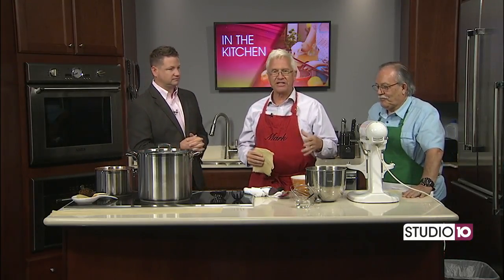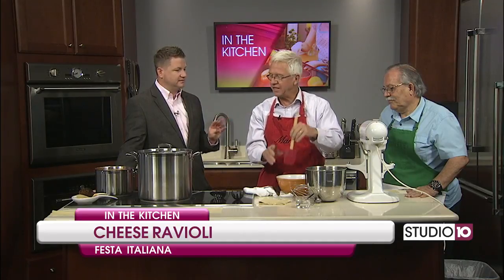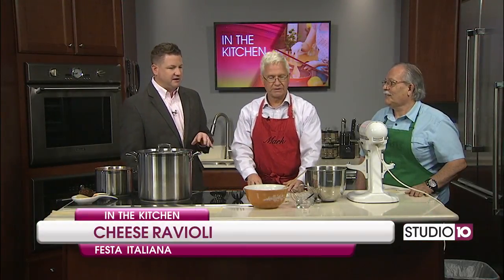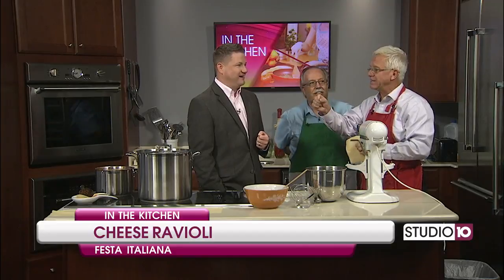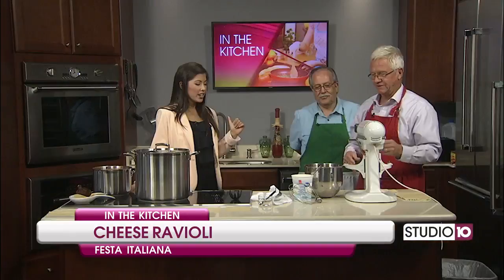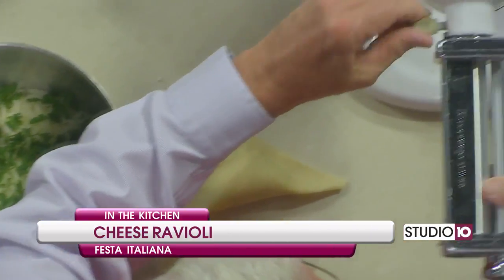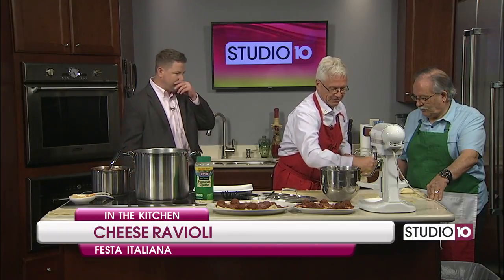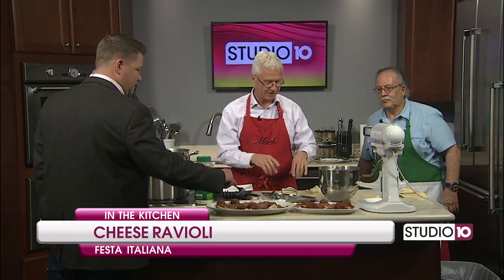Homemade Cheese Ravioli